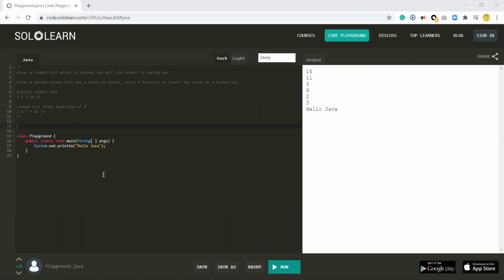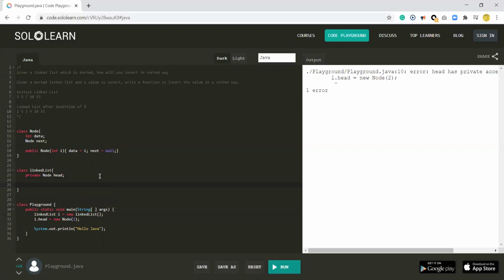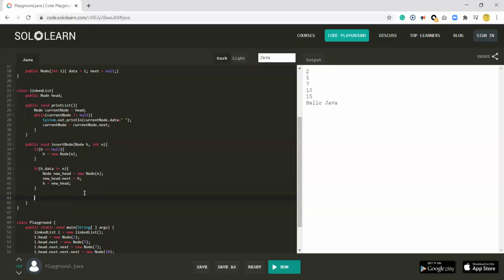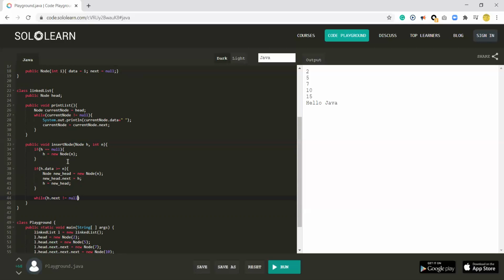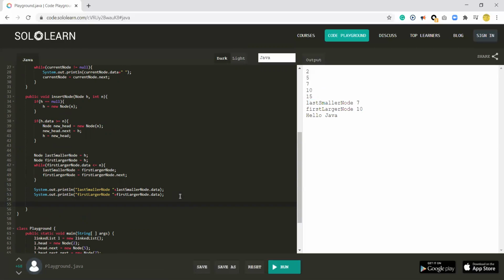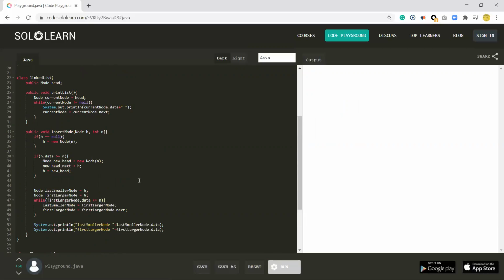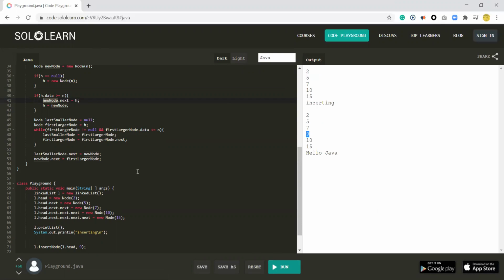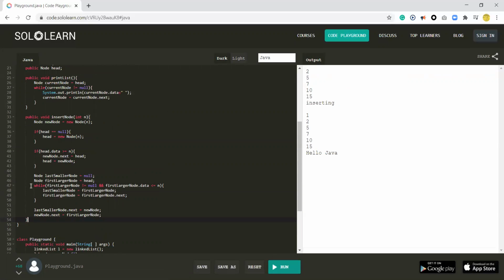Given a linked list which is sorted, how will you insert in sorted way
Given a sorted linked list and a value to insert, write a function to insert the value in a sorted way.

Initial Linked List
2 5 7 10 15

Linked List after insertion of 9
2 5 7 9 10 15